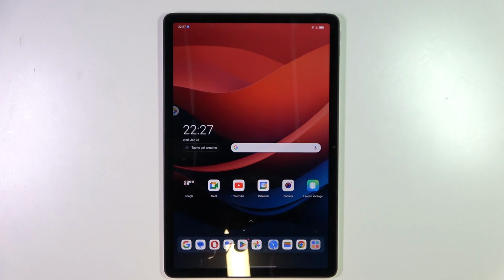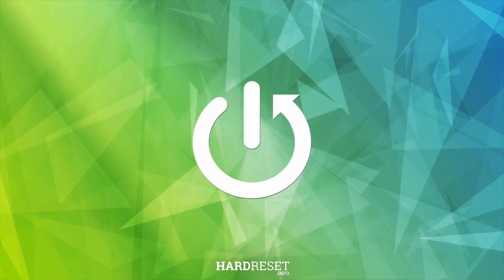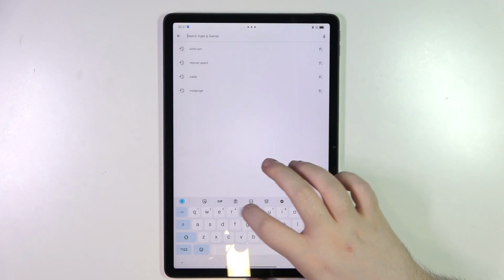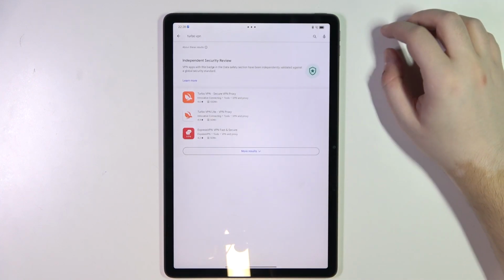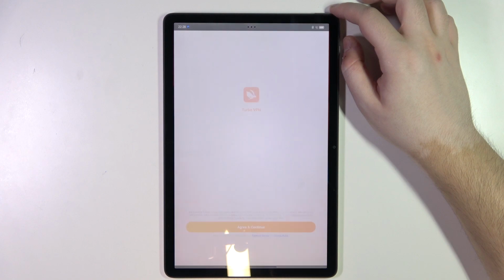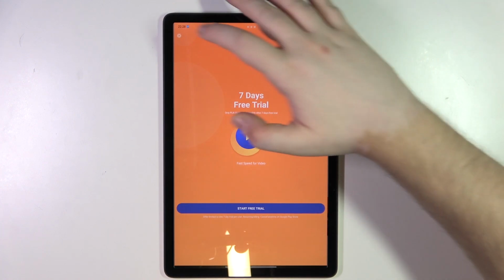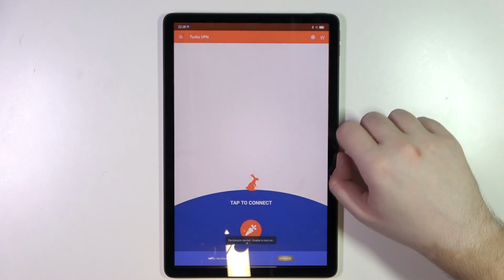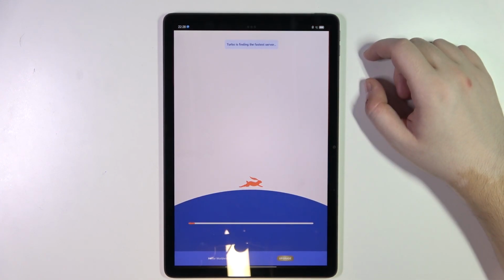How to Connect to VPN on LENOVO Tab M11?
The purpose of this tutorial is to provide you with information on how to use a Virtual Private Network (VPN) on your LENOVO Tab M11 smartphone, to improve your online security and privacy. A VPN protects your data from hackers, snoopers, and other threats by encrypting your internet connection and routing it through a remote server. This will prevent hackers from intercepting your data. Using our step-by-step instructions, you can download and install VPN software, configure VPN settings, and connect to a VPN server. With the help of clear instructions and troubleshooting tips, you will learn how to connect to a VPN on the LENOVO Tab M11, protecting your online activities and keeping yourself secure.

What is a VPN, and why might someone want to connect to one on their LENOVO Tab M11 smartphone?
Can you walk me through the process of downloading and setting up a VPN app from the Google Play Store on the LENOVO Tab M11?
How does a VPN enhance online privacy and security on the LENOVO Tab M11?
Are there any recommended VPN apps or providers for the LENOVO Tab M11?
How do I configure VPN settings, such as server selection and protocol, on the LENOVO Tab M11?